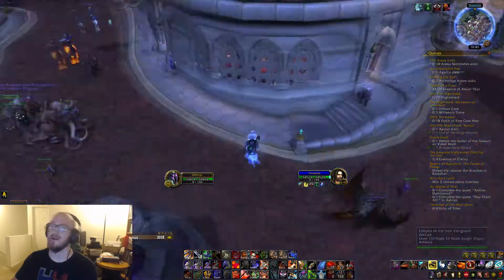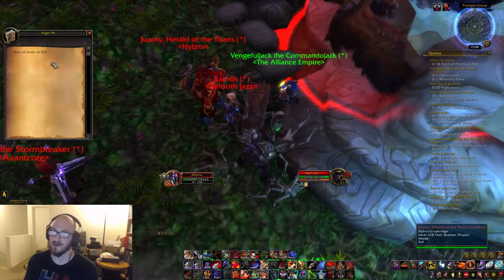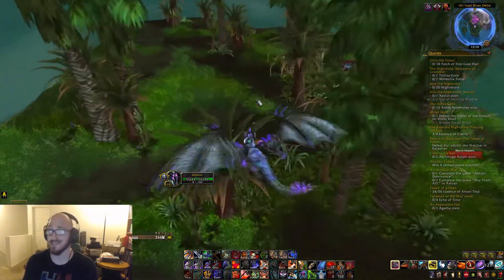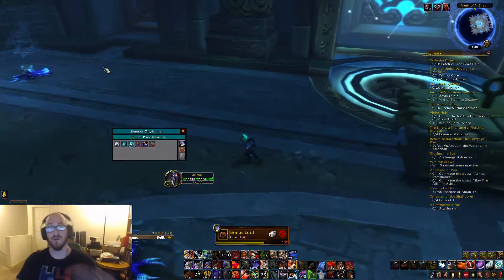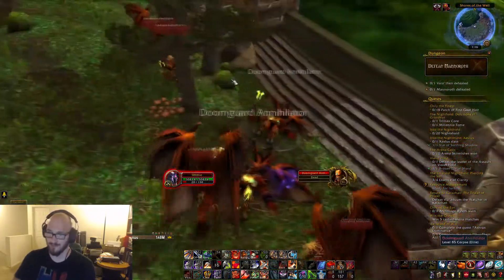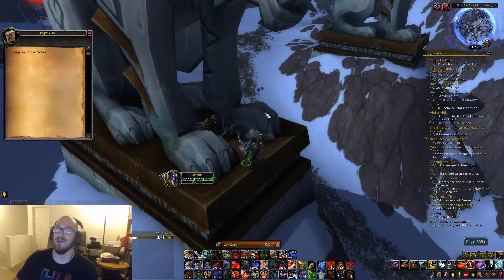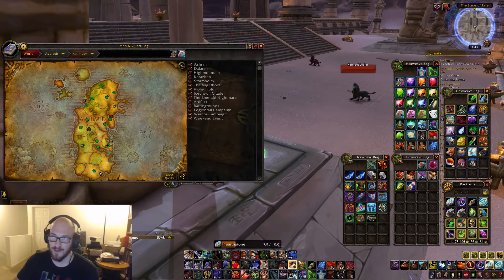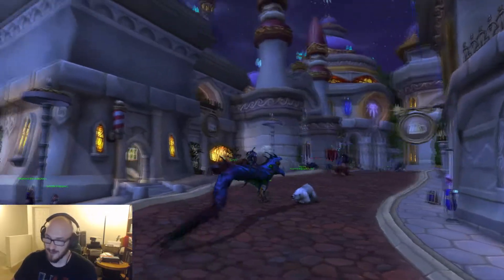Guide to Obtaining the Riddler's Mind Worn!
All this secret stuff in being back in WoW is pretty cool! I'm not gonna lie! Good luck to you guys in finishing this "quest"! And enjoy your New mount!

This script mentioned to track your progress is:
/run local a={45470,47207,47208,47209,47210,47211,47212,47213}for i,q in ipairs(a)do print(format("Page %s: %s",i, IsQuestFlaggedCompleted(q) and "\124cFF00FF00Done\124r" or "\124cFFFF0000Not Done\124r")) end
Link to the imgur page"